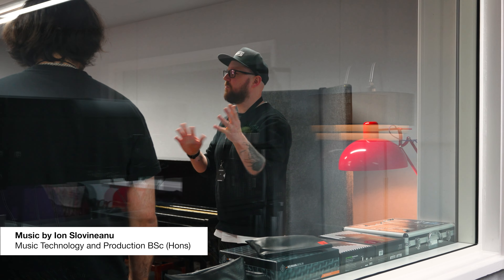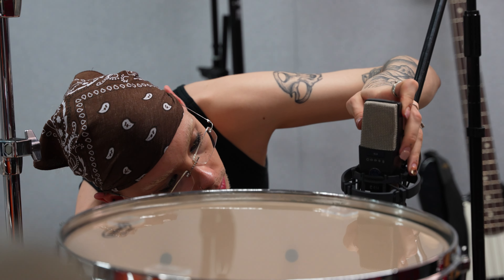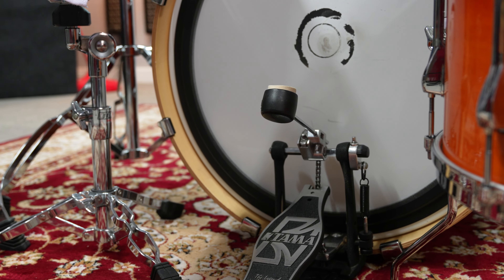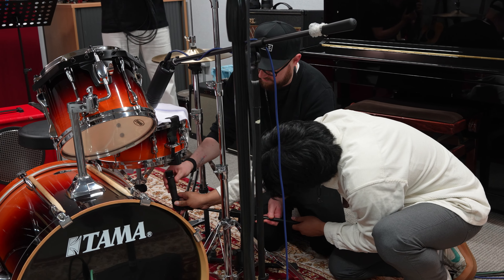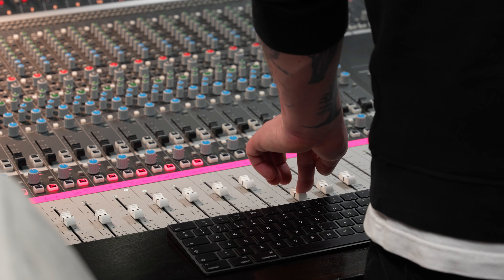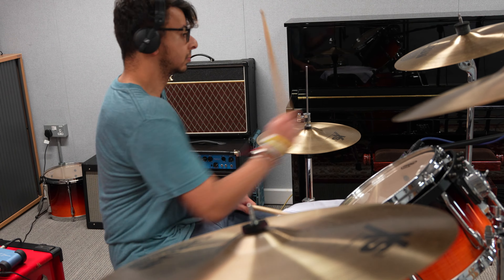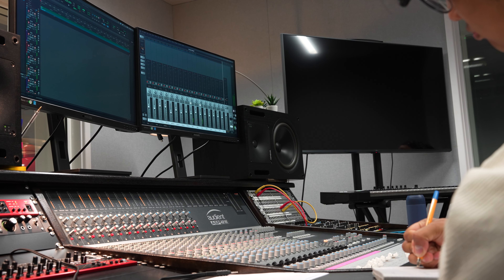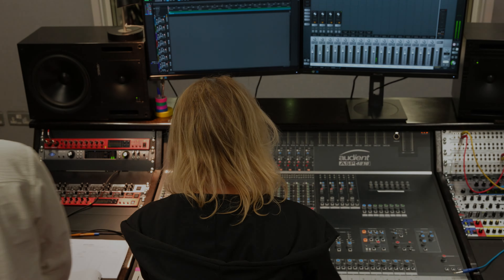Music Technology and Production – London Metropolitan University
Fancy yourself as a bit of a music wiz? Check out our Music technology and production course here at London Met. Enjoy an insightful introduction to the world of music production. With modules ranging from post-production, sound for film, mixing and mastering, game audio, studio recording to composition and songwriting. Our course has something for everyone.

Our graduates have gone on to have successful careers as both freelance music producers, sound engineers and sound designers, as well as working in roles in sound and audio for major studios including Warner Bros. De Lane Lea, London.